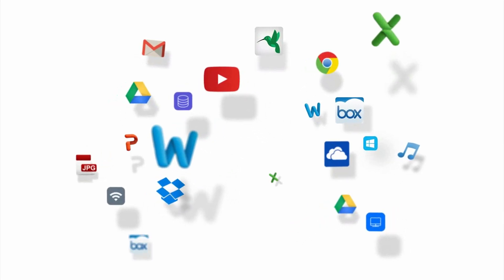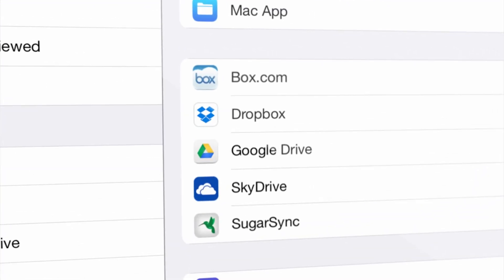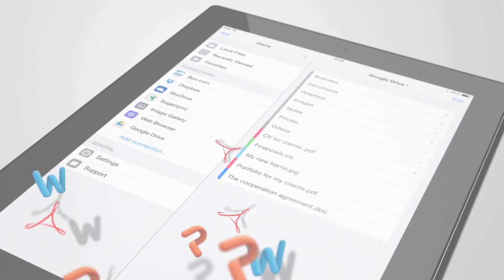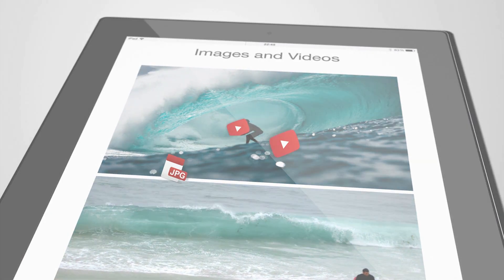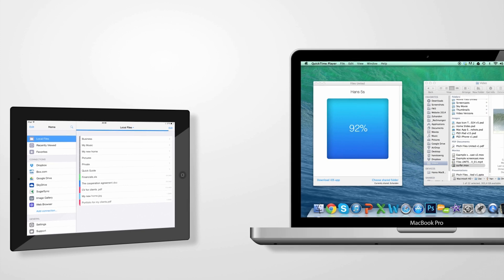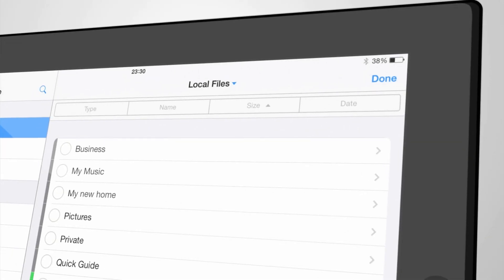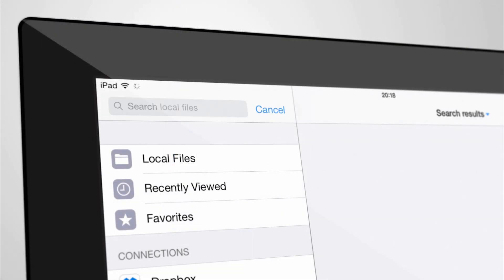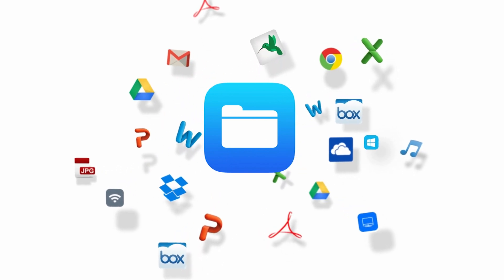Files United - File Manager App for iPad and iPhone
Files United is the ultimate file manager for your iPhone or iPad.

Access your cloud services, enjoy your digital content and manage your files from one single app. Intuitive design and ultra-robust functionality will make Files United your daily companion.

KEY FEATURES

-Access to Dropbox, iCloud, Google Drive, Box and SkyDrive from one single app
-Easy transfer and access to your computer via Mac Companion App
-Connects to FTP servers, WiFi Connect or SMB (Windows/Mac/NAS)
-Ultra-robust document viewer and built-in media player
-Intuitive navigation and specifically designed for iOS 7

ENJOY YOUR DIGITAL CONTENT

Enjoy all your digital content from just one app. The app gives you access to all your documents, images, music and videos. Files United has an extremely robust document viewer for files such as PDFs and Microsoft Office documents. You can also view images, play MP3s or watch videos with the in-built players. Files United supports most of the common formats, including:

-Microsoft Office documents
-PDF documents
-Images
-Music
-Websites
-Zip Files

ACCESS YOUR CLOUD SERVICES

Seamlessly access remote files from your cloud storages, such as Dropbox, Google Drive, Box or SkyDrive. There is no need to download or mail documents to your iPhone or iPad anymore. Rather than occupying valuable storage on your device, Files United intelligently caches your files for viewing. Of course you can also save files locally on the device in case you need them to be available offline. Files United supports the following connections:

-Dropbox
-Google Drive
-Box
-iCloud
-SkyDrive
-SugarSync
-SMB
-FTP
-WiFi Connect

TRANSFER FILES FROM YOUR COMPUTER

Files United is also available as a Mac App on the Mac App Store. You can easily access your Mac files from your iOS device or simply drag & drop files from your Mac to your iOS device. The Mac App ensures lightning fast transfer of even large files.

As a Windows user you can access your PC files through SMB protocol. Via WiFi Connect you can manage your files on your iPad or iPhone through the Windows Explorer on your PC.

-Mac App from the Mac App Store
-Drag and drop from Mac to iOS
-Access Windows PC through SMB
-Manage content on iOS device through WiFi Connect

MANAGE YOUR FILES

Files United features a clean and intuitive user interface specifically designed for iOS 7. Finding, navigating and managing files will become extremely easy. Besides undertaking standard file management tasks, such as creating new folders, you can also zip and print files. You can also password-protect the app. Files United supports the following file management tasks:

-New folders
-Tagging favorites
-Copying and moving documents
-Open in other apps for editing
-Printing documents
-Sharing functionalities
-Zip and unzip
-Password protection

NOTES

Files United is purely optimized for iOS 7. Therefore older iOS versions are not supported. Files United is a universal app. You only have to pay once and can use it on your iPhone and Pad.

The Mac Companion App can be downloaded from the Mac App Store.